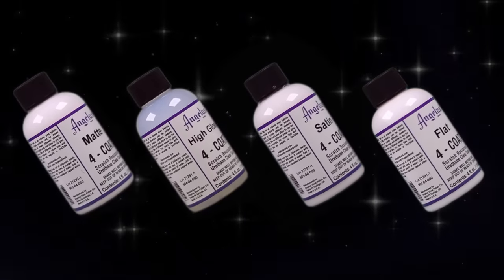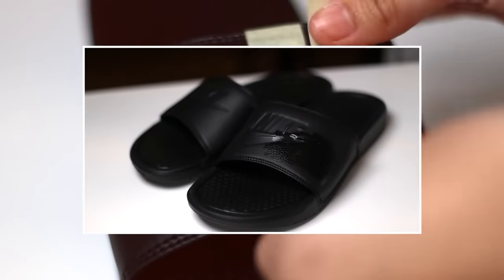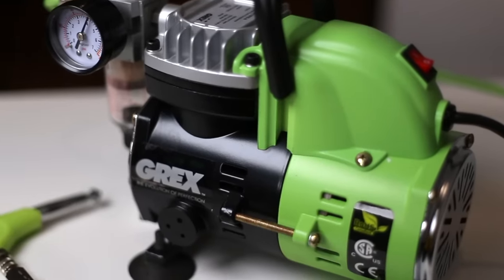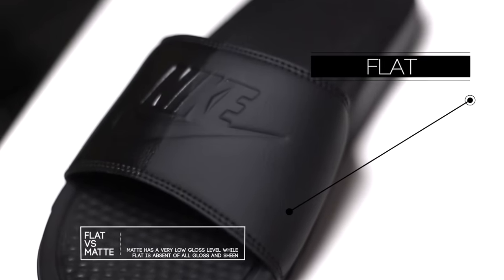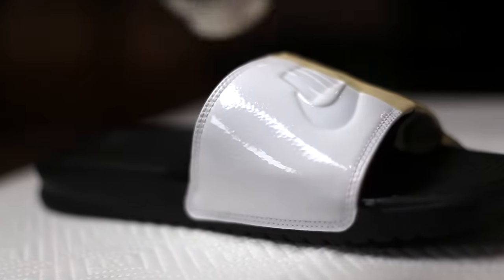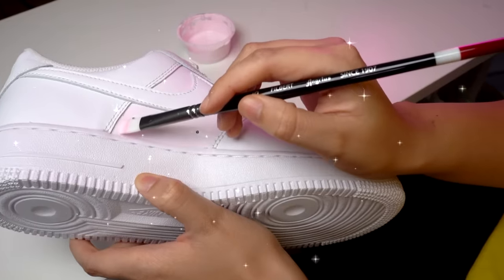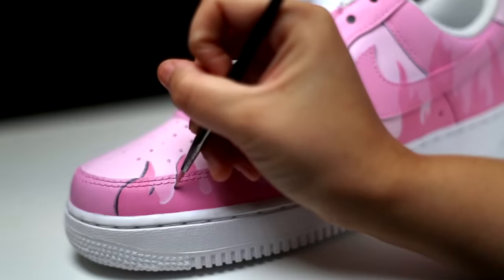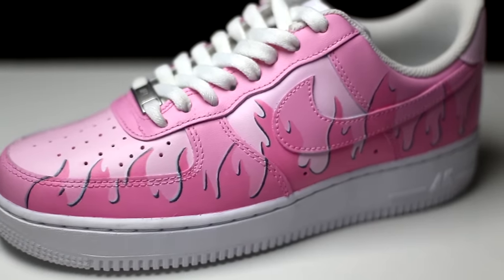ALL NEW SCRATCH RESISTANT CLEAR COAT | 4-COAT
The whole team at Angelus is excited to announce a BRAND NEW PRODUCT! We’re excited to bring you the all new “4-COAT”.

4-COAT is a brand new scratch resistant urethane clear coat that is available in 4 finishes.

--About 4-COAT--
Shake well before use. If there are bubbles present, please let them settle before use. Do not apply excessively, or rub for a long period of time. Not to be used on nappy leathers, or suede. Multiple layers of this product can be applied (we recommend 2-3 layers) with a brush, or an airbrush. You must allow 24 hours for this to dry (in humid climates, this may take longer.)
This product is not used with Finisher, this is used in place of it as it has better wear resistance and durability since this is a urethane based top coat. The sheen is also much stronger on all 4 top coats.

From least shine to most shine;
FLAT- No shine at all. Completely dull.
MATTE- Contains a little shine to it.
SATIN- This is closest to a new shoe finish. Will have a "haze" look to it.
HIGH GLOSS- As close you can get to a "patent" look. However may vary on what it is being applied to.

0:00 - B-Roll
0:13​​ - Product Introduction
1:15 - Applying with a Paint Brush
1:39 - Applying with an Airbrush
2:17 - Comparison Between the 4 Different Sheens/Glosses
3:00 - Comparing the 4-Coat on a White Surface
3:14 - The Difference Between 4-Coat and Acrylic Finishers
3:31 - Prepping and Painting a Custom Shoe
4:42 - Applying the 4-Coat to the Custom Shoe
5:10 - Conclusion and Outro